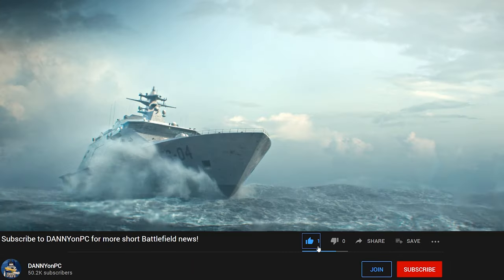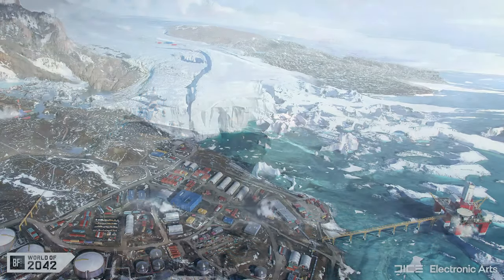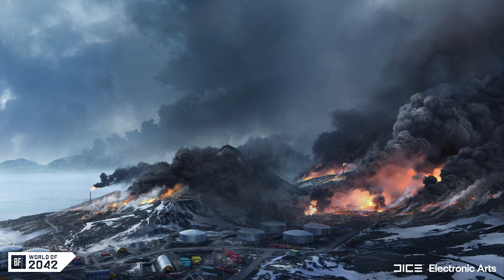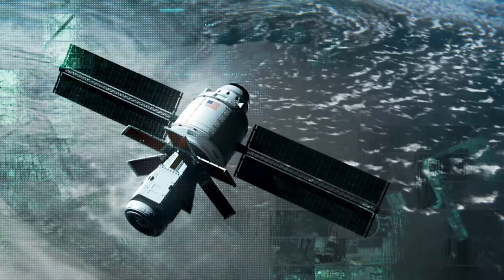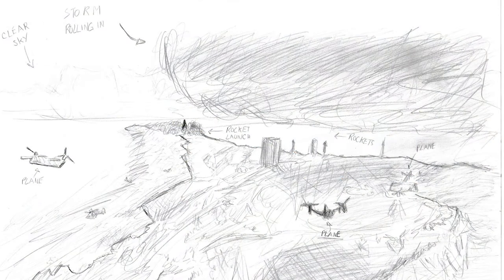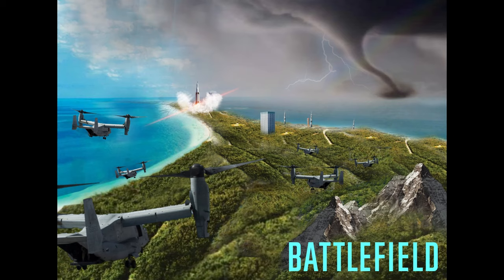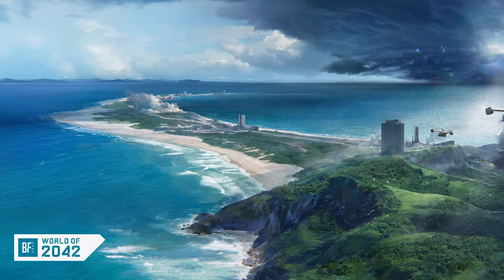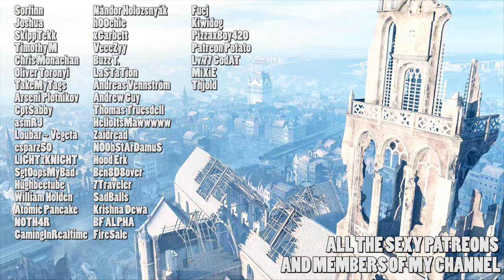New images of the BREAKAWAY map, Oil rig time - Battlefield 2042